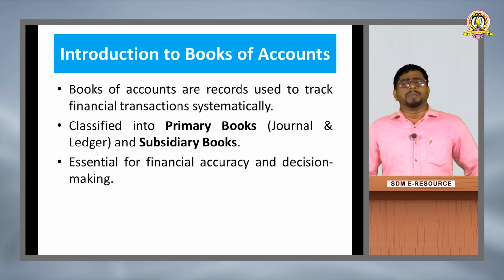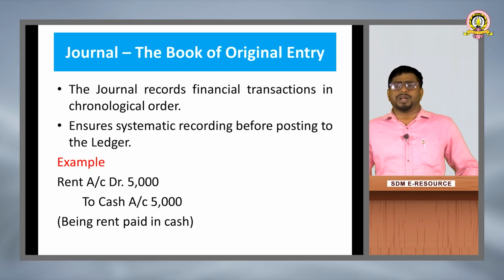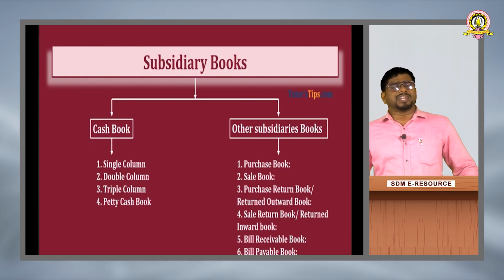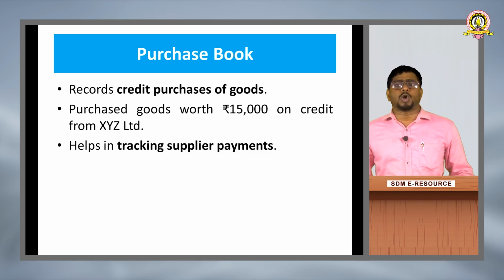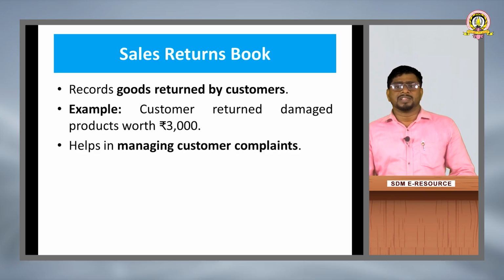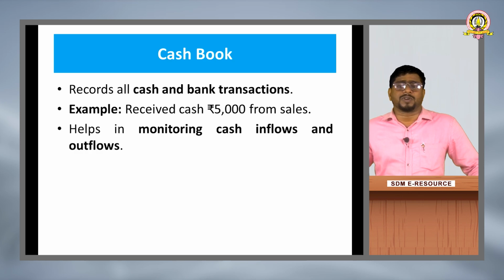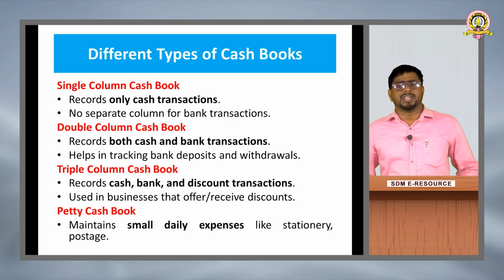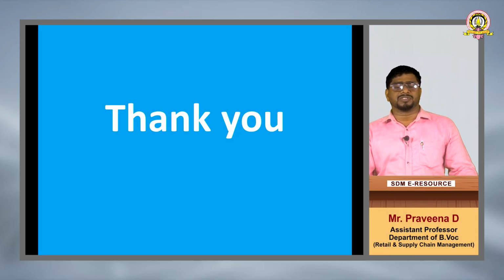SDM E-learning | Books of Accounts | Mr. Praveena D